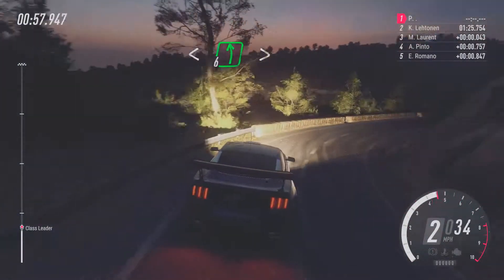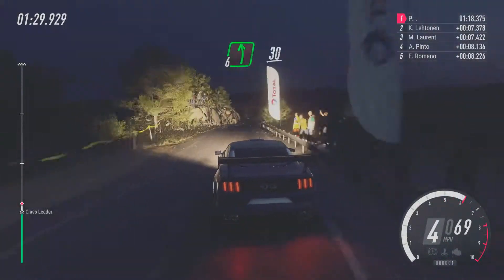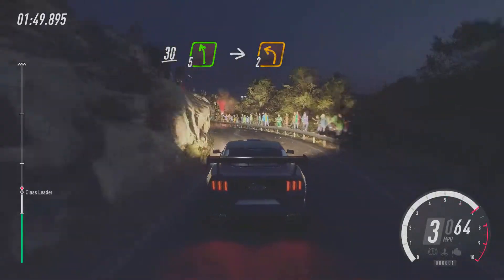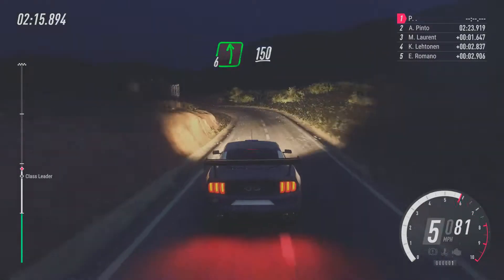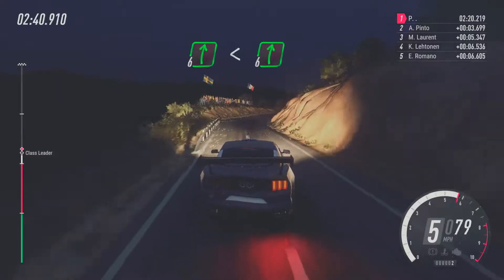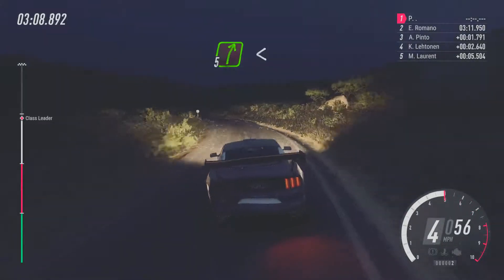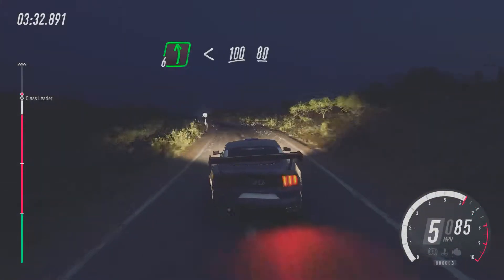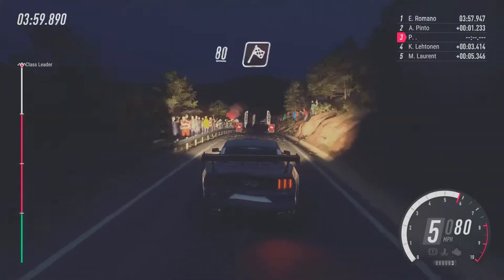Dirt Rally 2.0 - Ford Mustang GT4 (No Commentary)